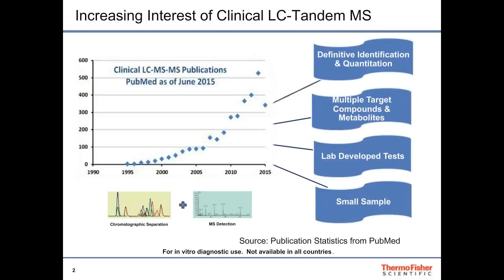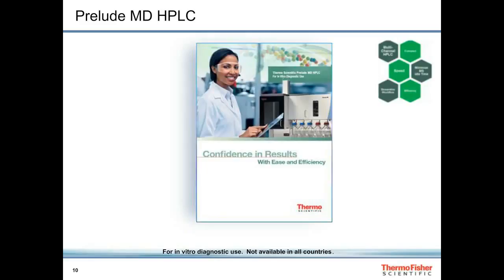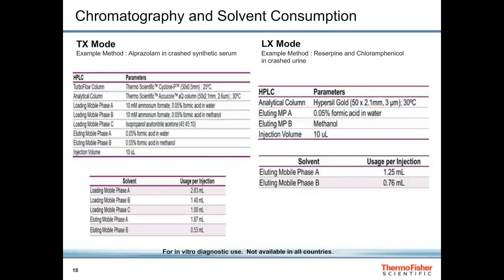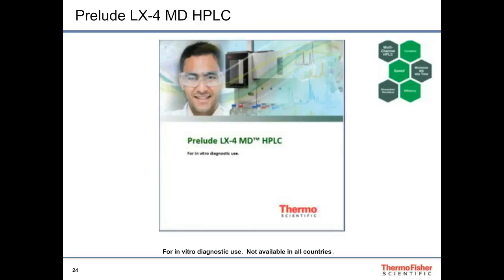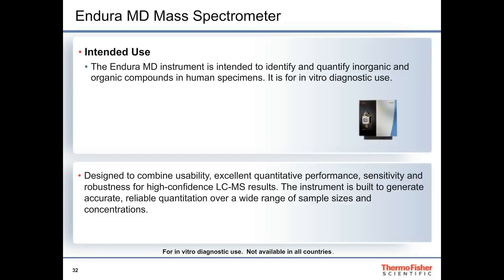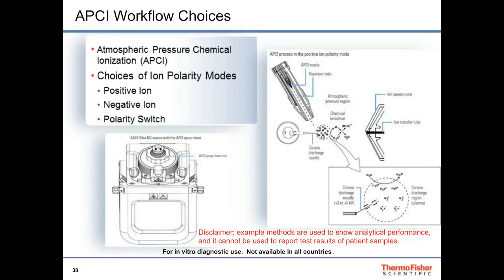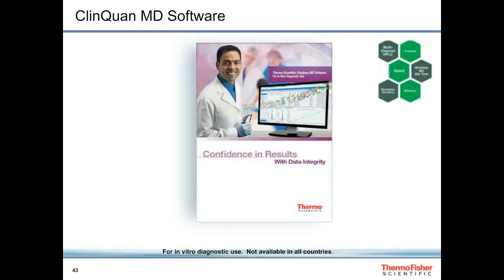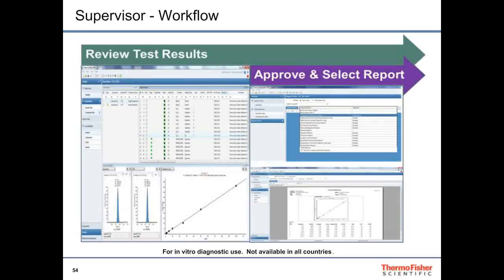Joseph Di Bussolo - Simplify Routine Workflows – Using LC tandem MS for General Clinical Use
There is a growing interest of LC-tandem MS in clinical laboratories because this analytical technique can provide definitive identification and quantitation of target compounds using chromatographic separations and specific transitions of tandem MS from precursor ions to product ions. Users can use LC-tandem MS to develop their own tests, use smaller amounts of samples, and measure several analytes in a single run.

In this webinar, Dr. Joseph Di Bussolo, will discuss how you can use LC-tandem MS to simplify laboratory workflows, improve time-efficiency, increase utilization of the mass spec, and streamline data processing and record keeping. Various example compounds and workflows will be used to demonstrate 1) multiple channel HPLC (two or four channels) with or without (dilute and shoot) online sample cleanup 2) tandem MS for identification of multiple compounds in a single analytical run 3) data processing software designed to streamline laboratory workflows with built-in flexibility for assigning roles and responsibilities with an audit trail function to help ensure integrity of results.

For in vitro diagnostic use only. Not available in all countries.